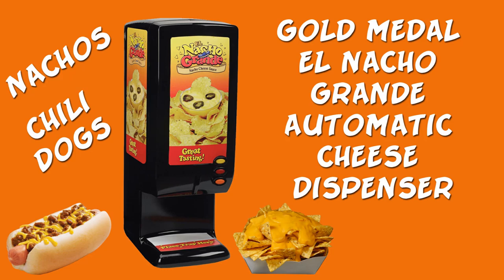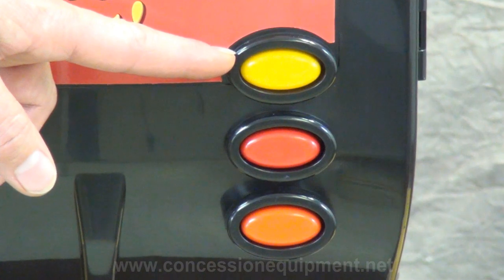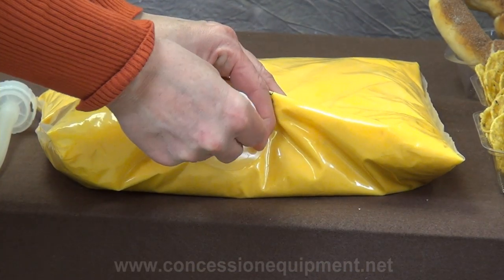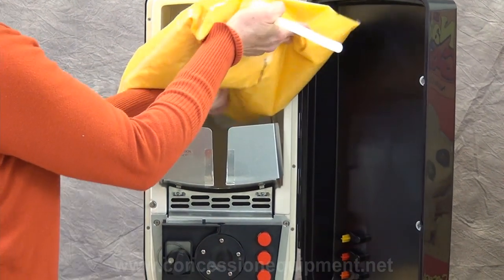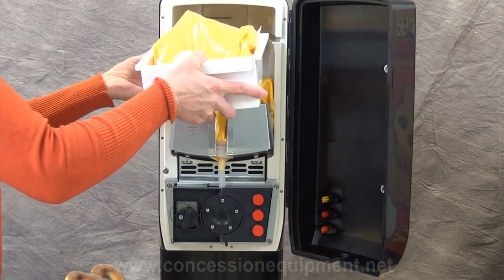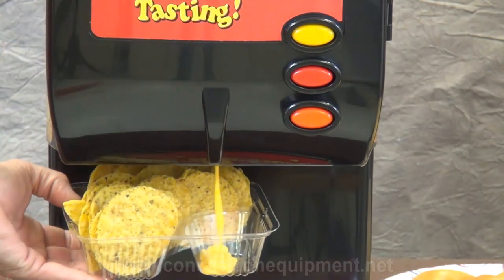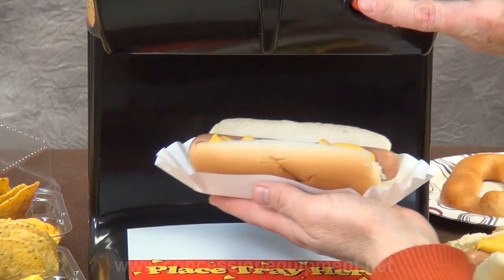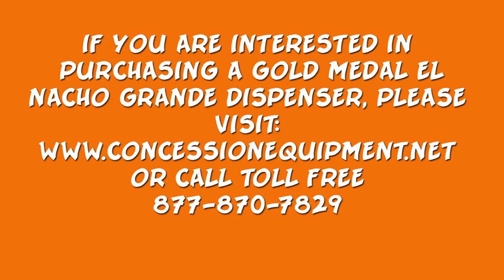Gold Medal El Nacho Grande Automatic Nacho Cheese Machine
Find out how the El Nacho Cheese automatic cheese machine machine dispenses bagged cheese or chili with just a touch of a button. Portion control dispensing system makes nachos or chili dogs a breeze!